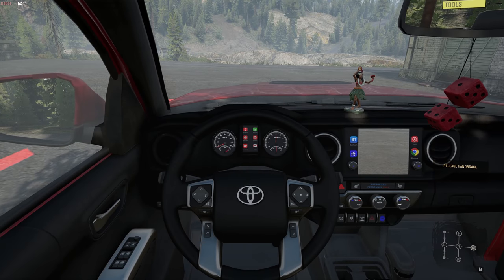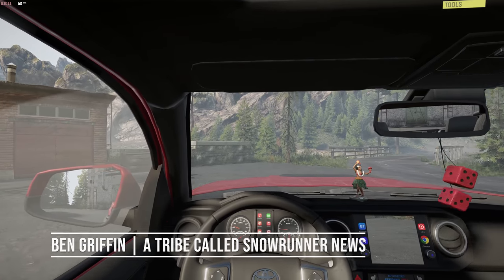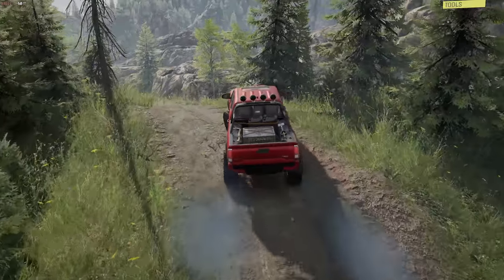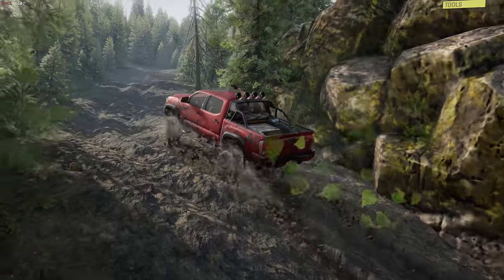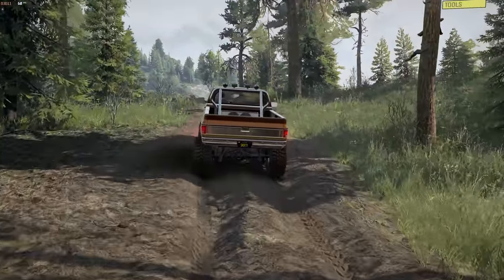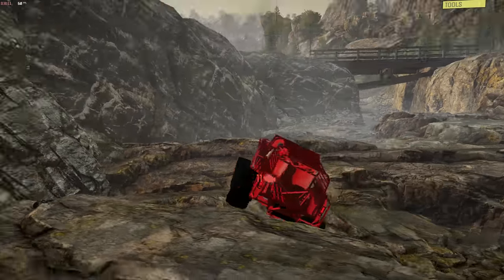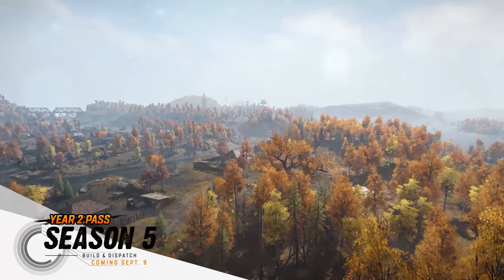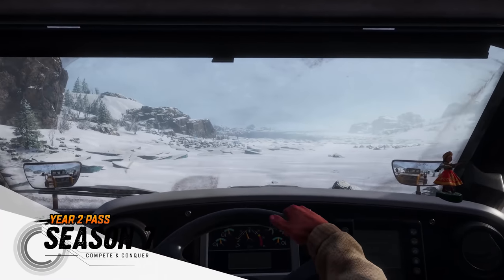SnowRunner Phase 5 release date & NEW seasons info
The SnowRunner Phase 5 DLC update release date has been confirmed. Watch my news video for that, plus brand new details of the following seasons (6, 7 and 8) and the official Year 2 Pass trailer.

Buying a PC game from Epic? Help the channel by entering ATRIBECALLEDCARS at checkout!

I'm MrTribe on Xbox. On Twitch, Steam and Epic: ATribeCalledCars.

ABOUT
A Tribe Called Cars is a website and YouTube channel, founded by motoring journalist and editor Ben Griffin.

Ben